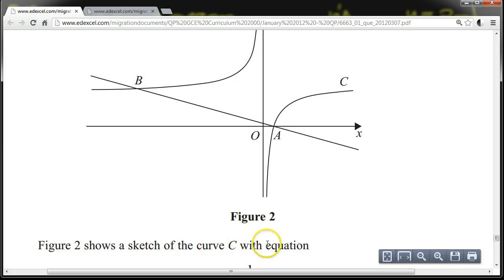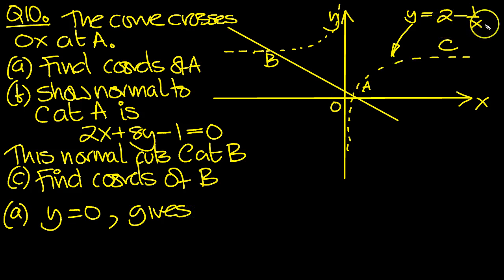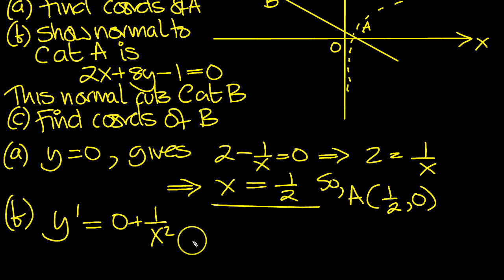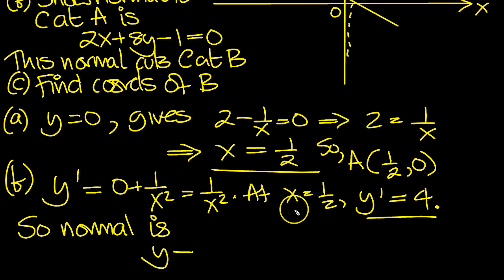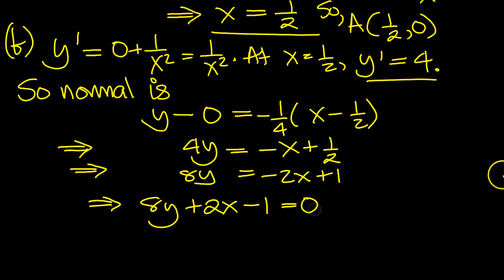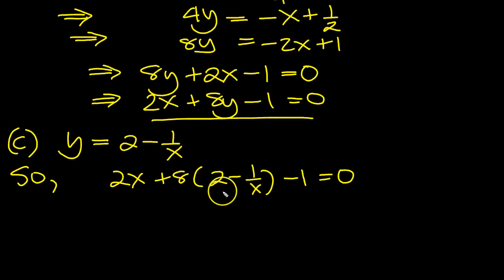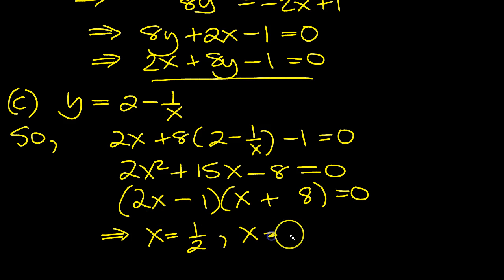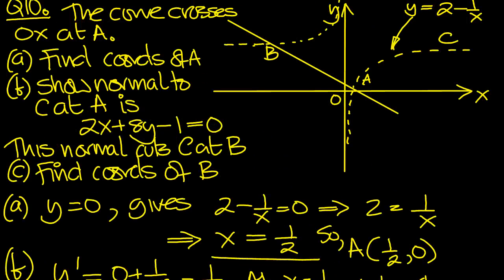C1 EdExcel Past Paper January 2012 Q10